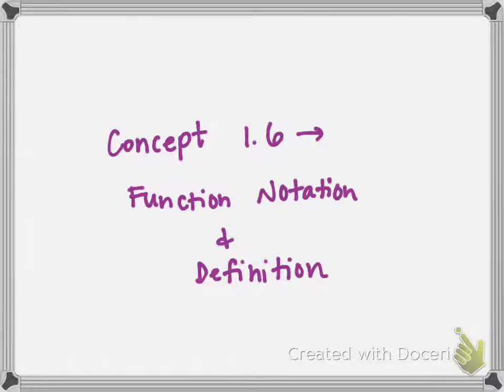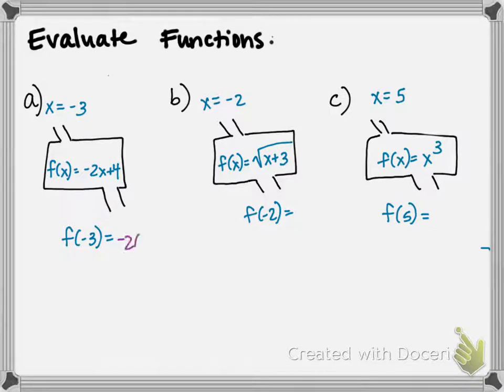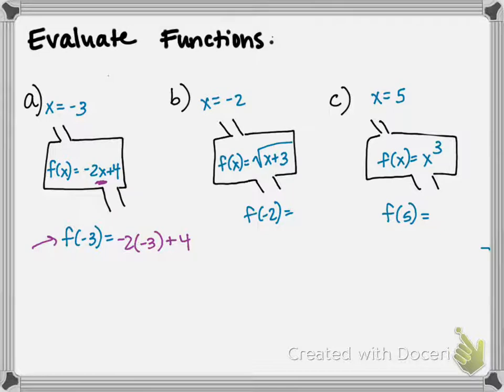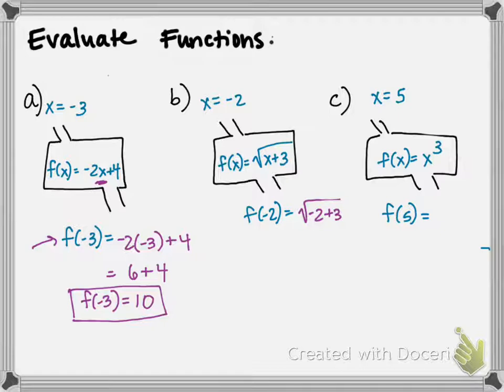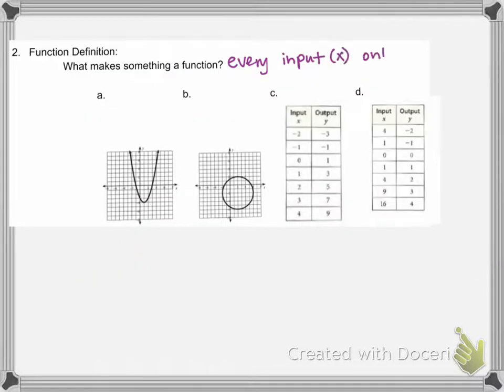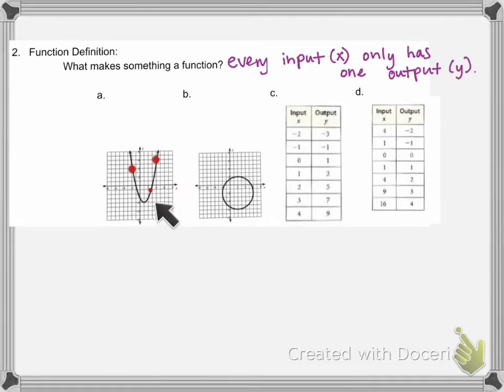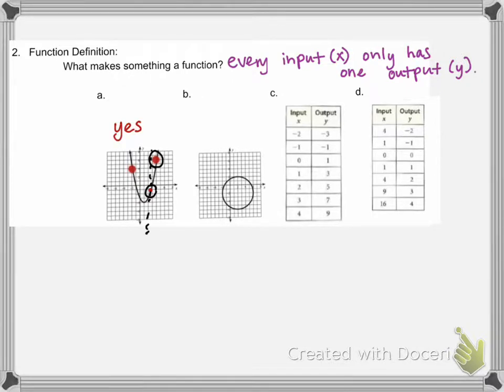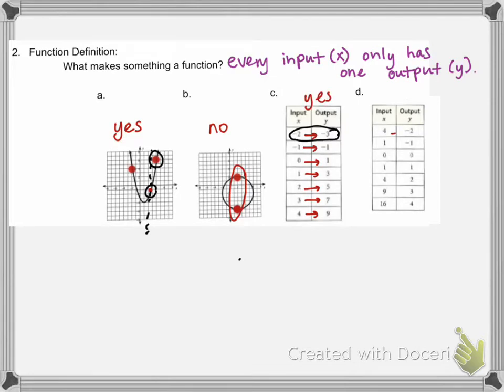Concept 1.6 - Functions